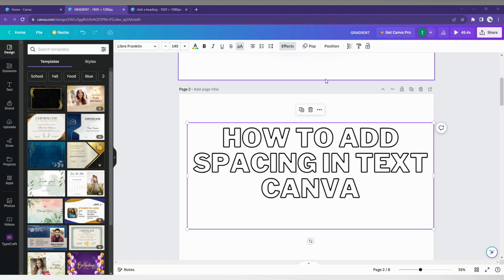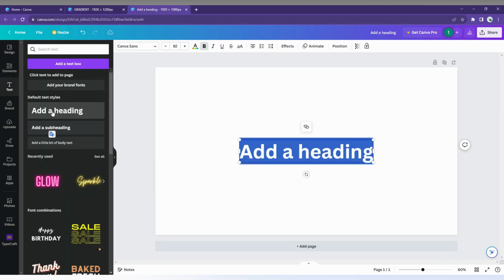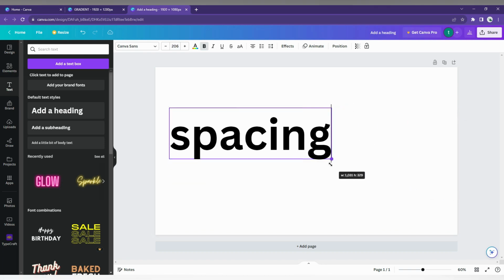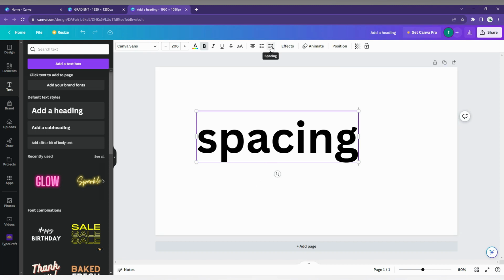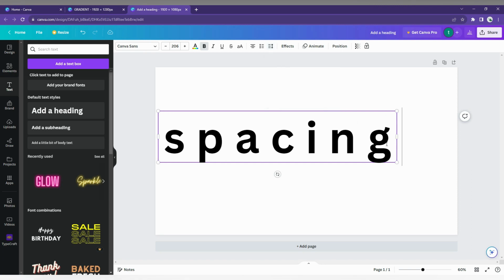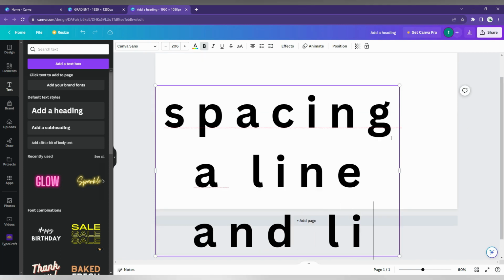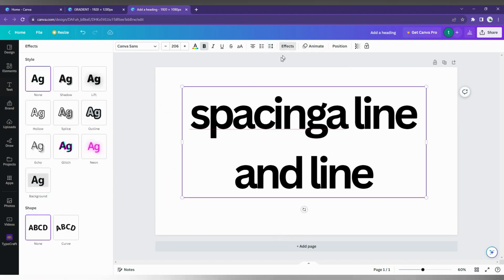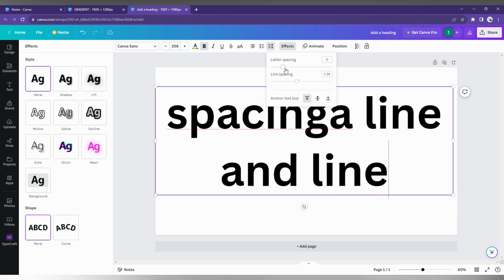How to add spacing in text canva | letter spacing in canva